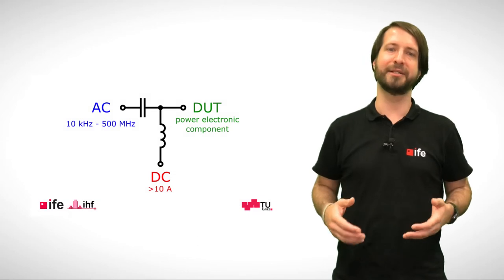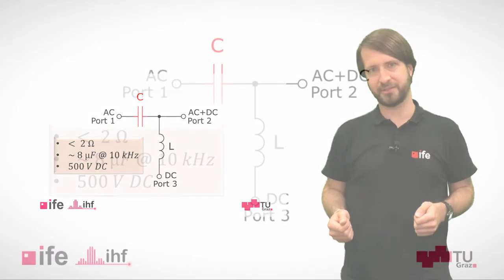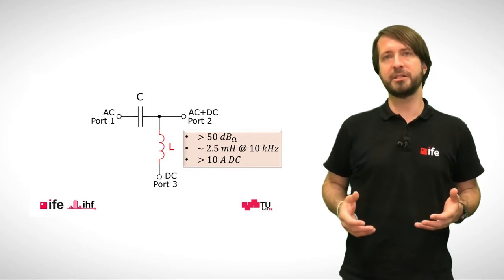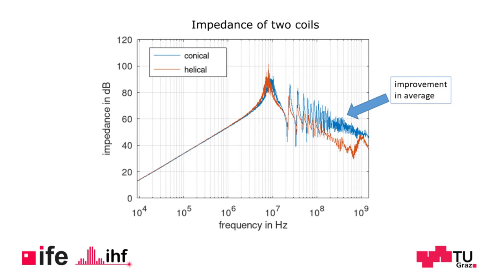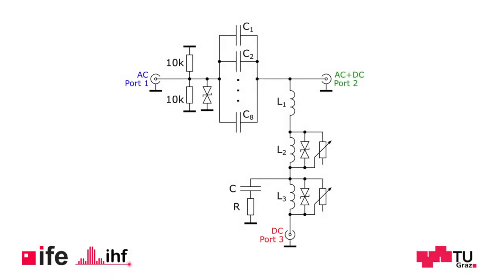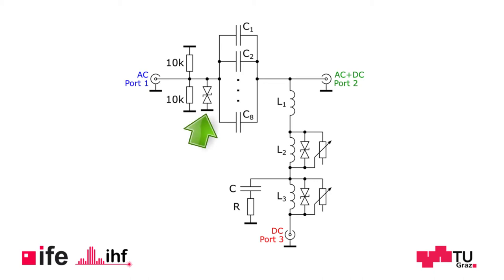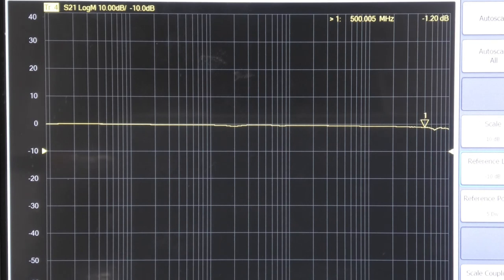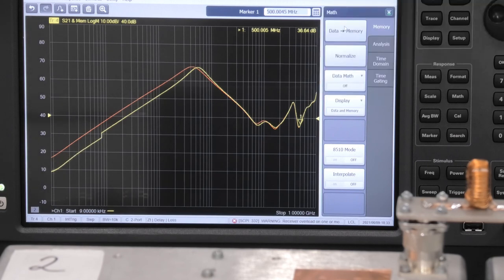EMC+SIPI 2021: A Bias Tee for Broadband Measurement of Power Electronic Components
Bias  tees  are  an  important  tool  for  many  applica-tions including vector network analysis. When trying to measurepower electronic components with large DC currents and voltagesat  low  frequencies,  however,  one  quickly  encounters  the  limitsof  the  devices  of  common  manufacturers.  As  accurate  under-standing and modeling of power electronic components becomesincreasingly  important  for  the  study  of  their  electromagneticemissions,  so  do  broadband  measurements  with  bias  tees.  Thispaper  describes  the  composition  of  such  a  special  bias  tee  interms  of  the  necessary  geometries  and  circuitry.  Measurementsof  the  characteristics  of  the  presented  tee  show  good  results  in a frequency range from 9 kHz to 500 MHz at DC currents up to10 A (30 Afor  a  short  time)  and  voltages  up  to500 V.  Vectornetwork analysis of passive filter structures under load thus alsobecomes  possible  for  power  electronic  components  in  a  broadfrequency  range.

This video was made for the paper presentation on the 2021 Joint IEEE international symposium on electromagnetic compatibility, signal & power integrity, and EMC Europe.